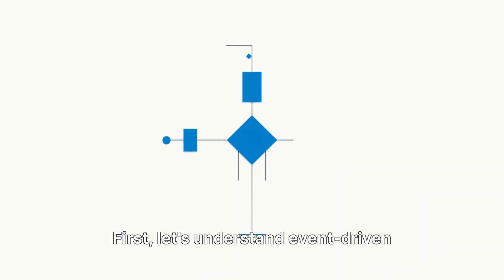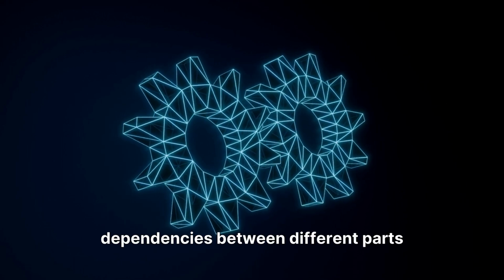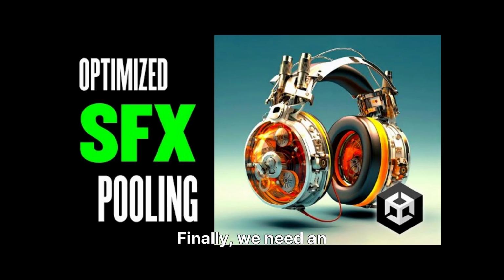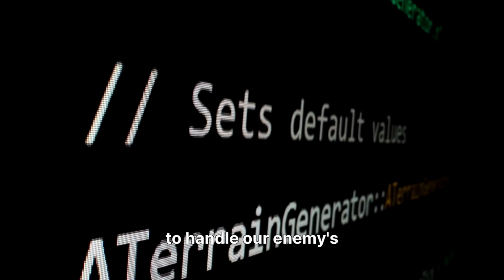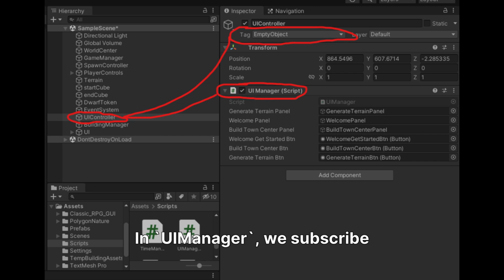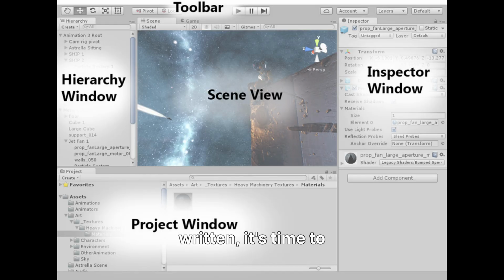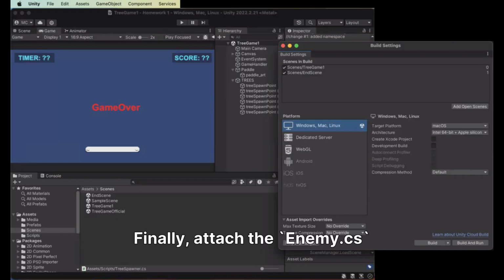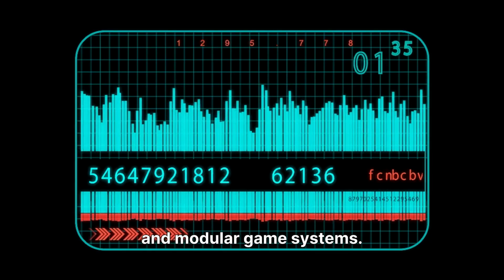Unity Event Loop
Learn all about the Unity Event Loop in this tutorial for game development enthusiasts. Understand how Unity events work and how they can enhance your games.
Learn all about the Unity Event Loop in this comprehensive tutorial on game development. Master the ins and outs of Unity events and level up your game creation skills!
Learn about the Unity Event Loop in this tutorial for game development. Discover how Unity events work and how they can enhance your games.